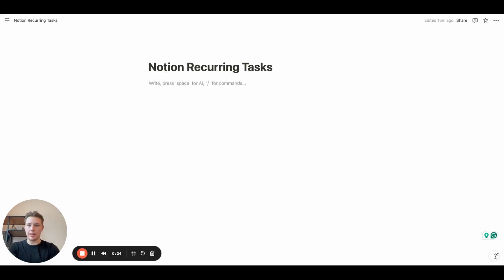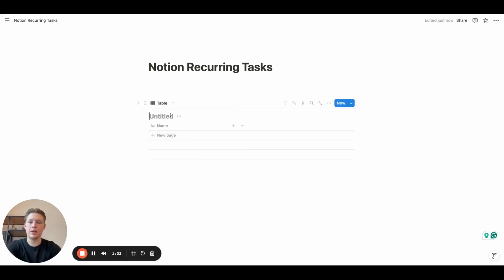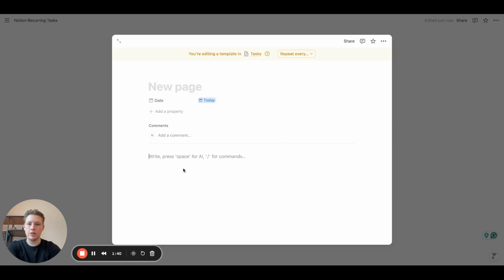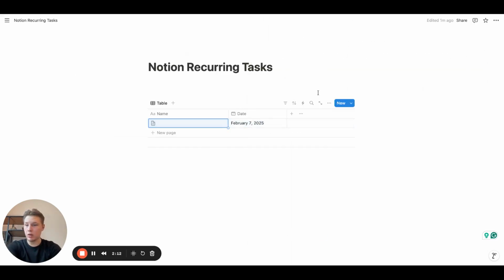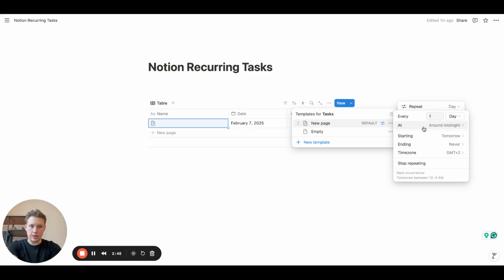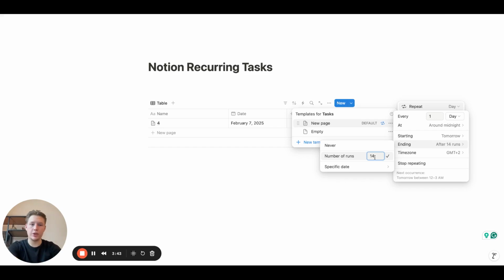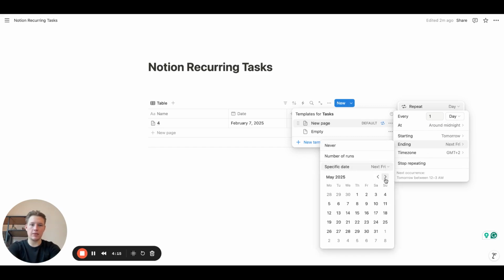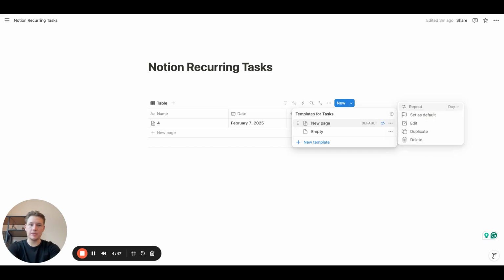How to Set Up Recurring Tasks in Notion That Actually Work?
Learn how to create recurring tasks in Notion and automate your workflow with this easy tutorial! In this video, I’ll show you step-by-step how to set up a Notion recurring tasks system by building a simple database and template. We’ll explore different settings for duration, time intervals, and end dates to make your Notion task automation seamless. Hosted by Roman, this Notion tutorial is perfect for boosting productivity!

Whether you’re managing daily habits or project deadlines, this Notion automation guide will save you time. Check the timestamps below to master recurring tasks in Notion! Want ready-made solutions? Visit Grizzly Templates Marketplace (link below) for more Notion systems and templates.

Timestamps:

0:00 Introduction to Recurring Tasks in Notion
0:30 How to Create Recurring Tasks: Step-by-Step

What You’ll Learn:

How to set up recurring tasks in Notion with a database
Creating a Notion template for recurring tasks
Customizing Notion task intervals and durations
Automating Notion database entries for efficiency
Building a Notion productivity system with recurring tasks

Pro Tips:

Adjust Notion recurring settings for your schedule
Use Notion templates to simplify automation
Test your Notion task system for consistency

Ready to automate tasks with Notion? Watch now and learn how to create recurring tasks in Notion to streamline your life!
productivity tips, and Notion tricks. Check out Grizzly Templates for more!

About Roman & Grizzly Templates:

Hi, I’m Roman! On this channel, I share Notion tutorials, tips, and tricks to build your own systems. for ready-made Notion solutions for life and business!